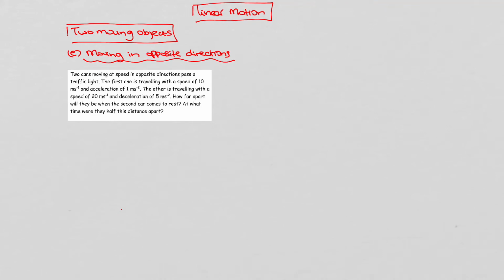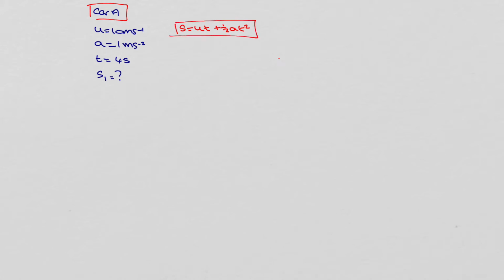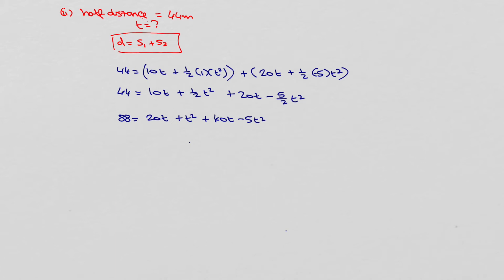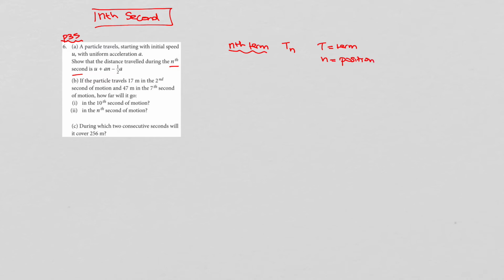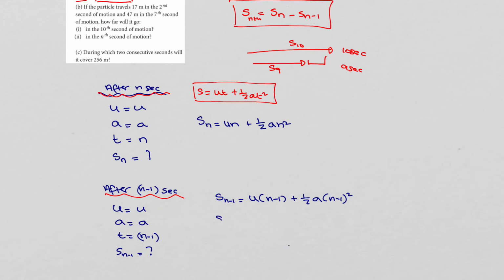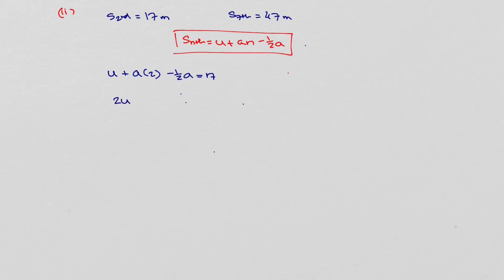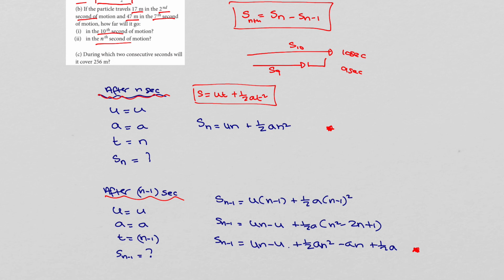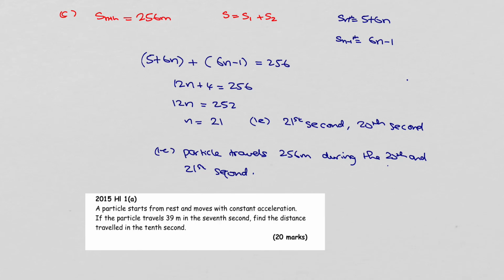linear motion two moving particles (e) moving in opposite directions and nth second